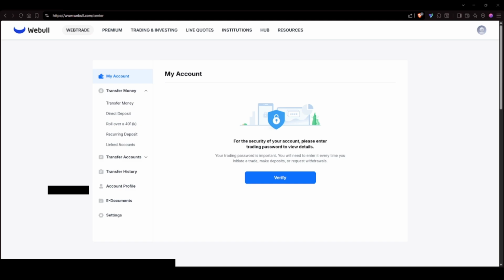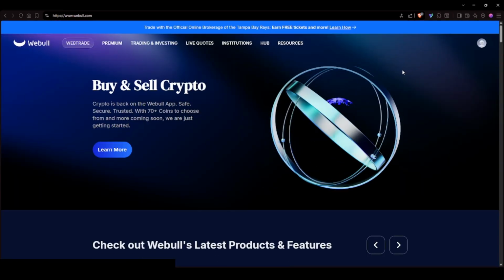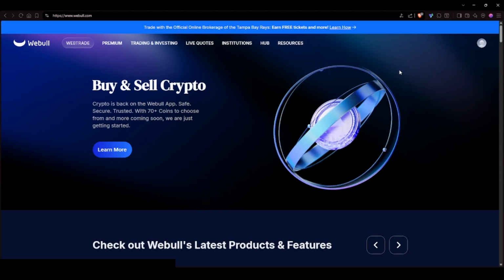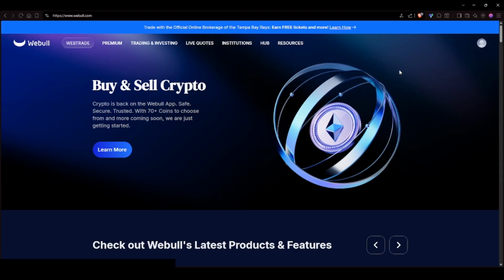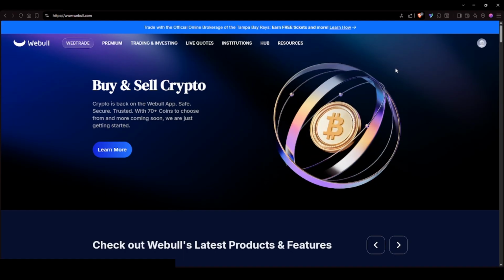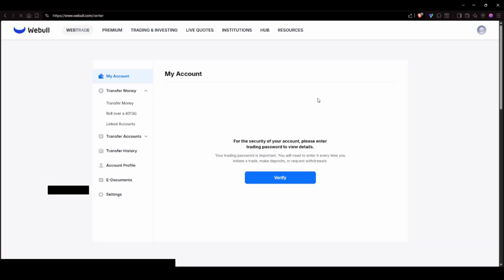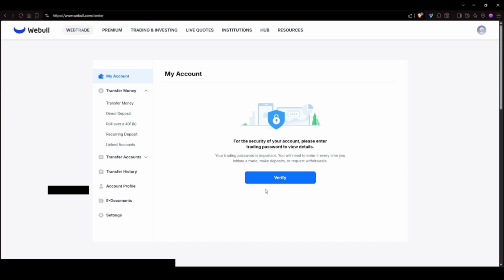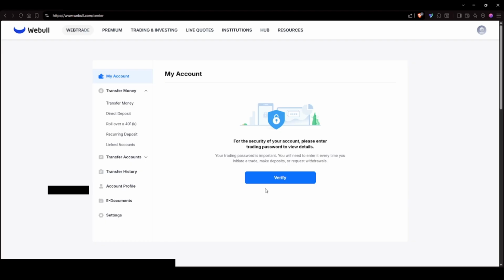How to Open a Webull Brokerage Account: Step by Step Guide for Beginners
To open a Webull brokerage account, start by visiting the Webull website or downloading the Webull mobile app from your device's app store. Once you have the app or access to the website, click on the option to sign up or create an account. Make sure to choose a strong password to keep your account secure.